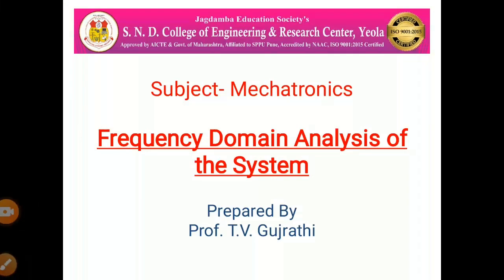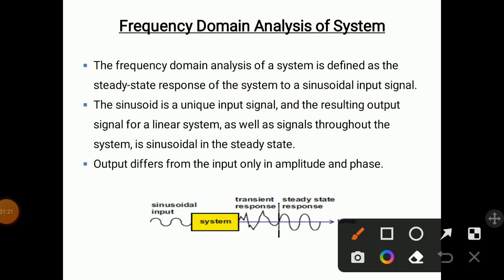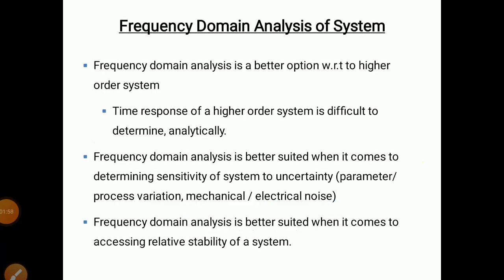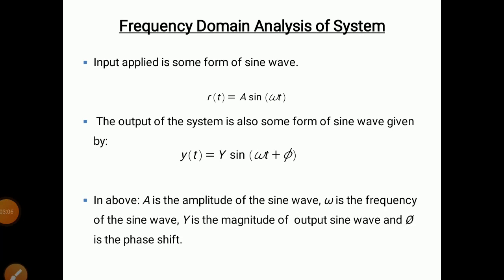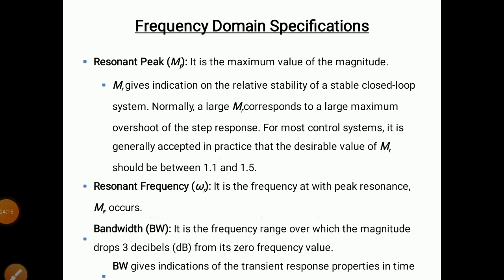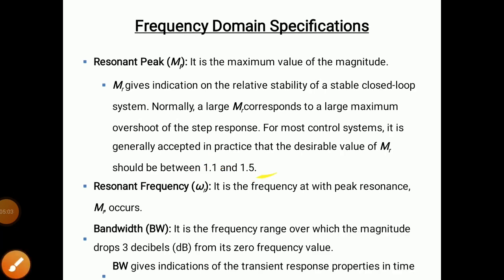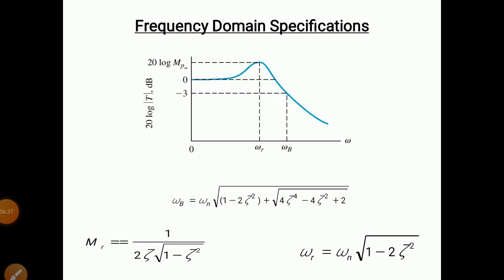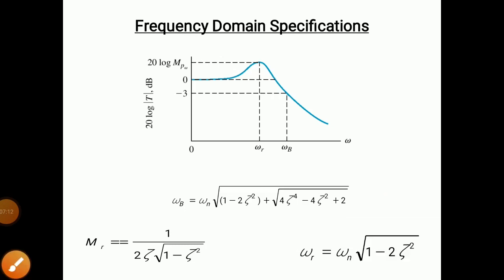Frequency domain analysis